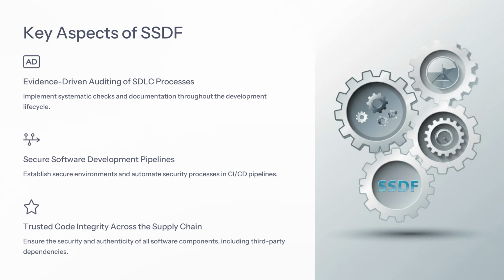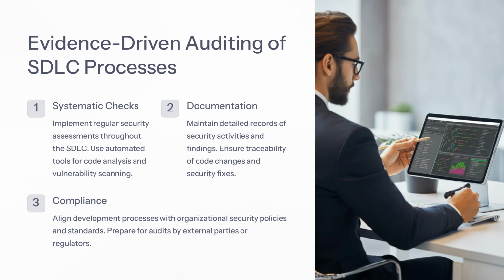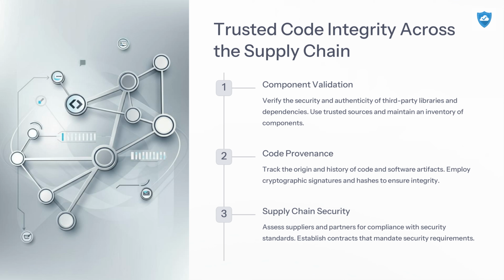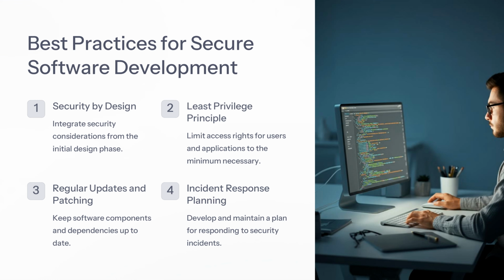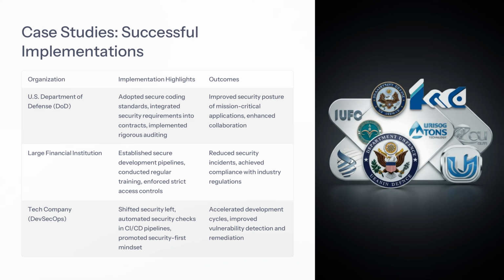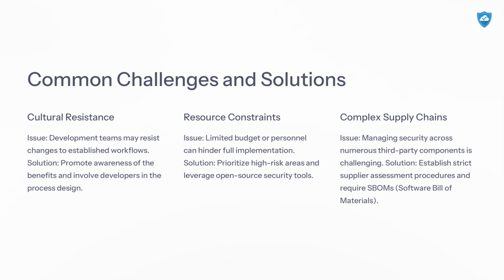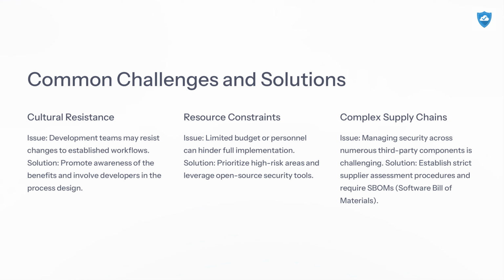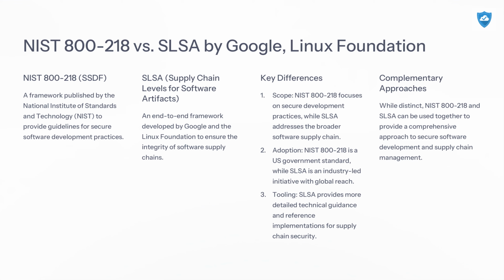Implementing NIST 800-218: Secure Software Development Framework (SSDF)